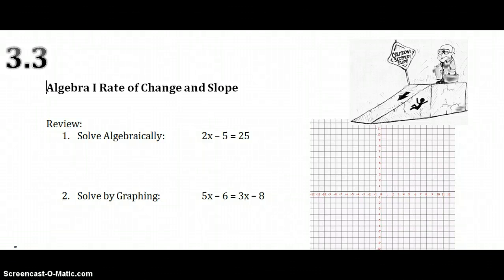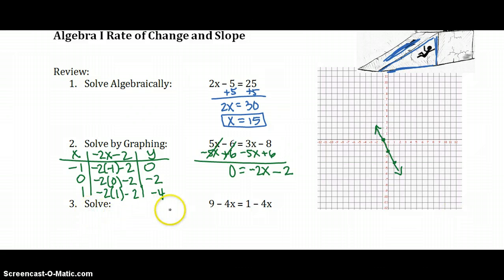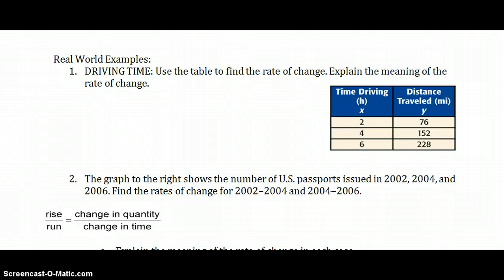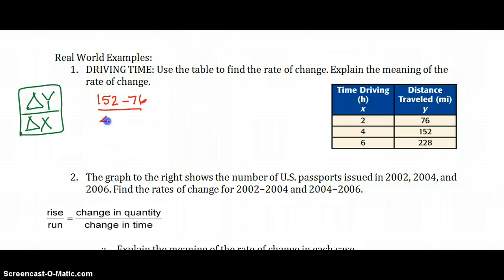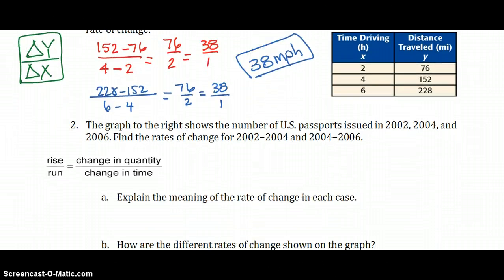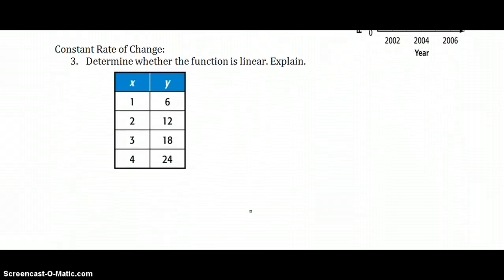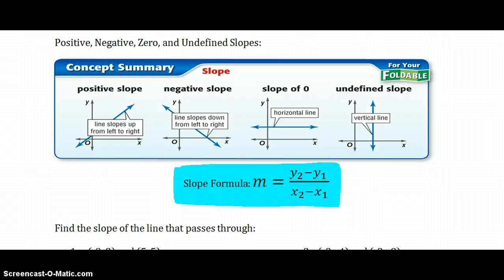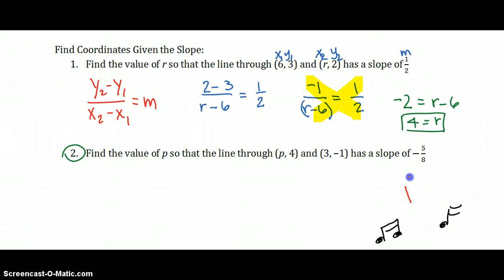Algebra 3.3 Rate of Change & Slope